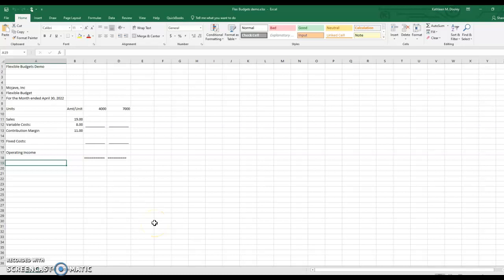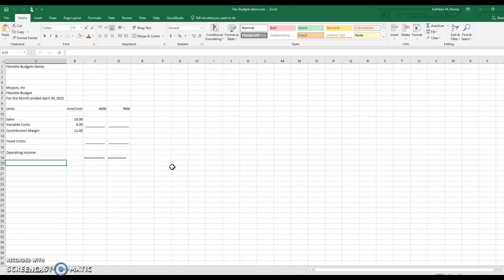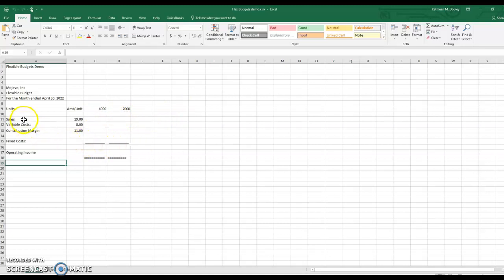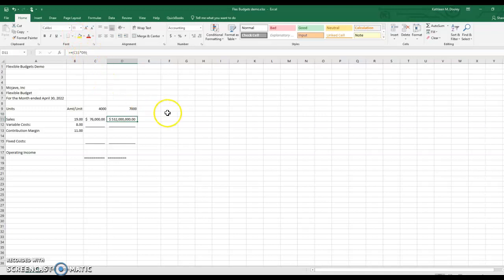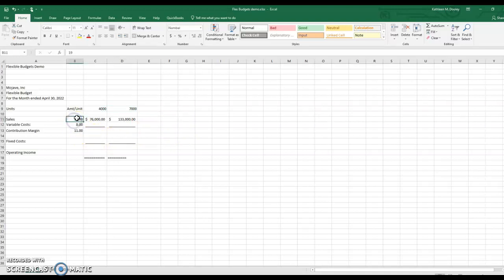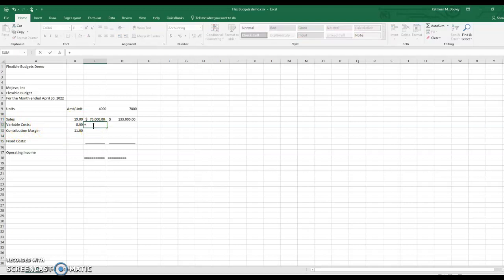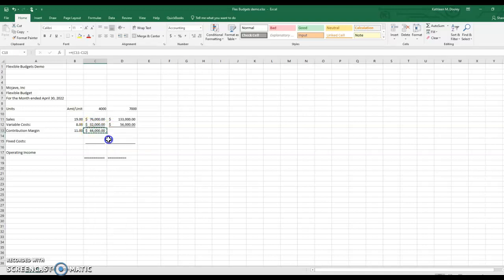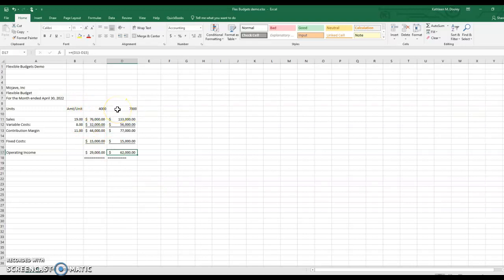Making a Flexible Budget